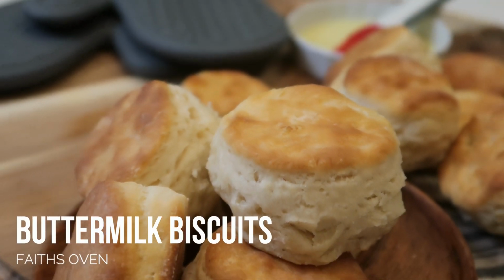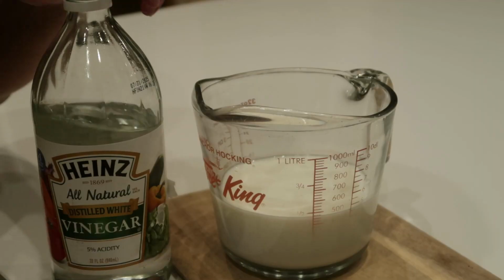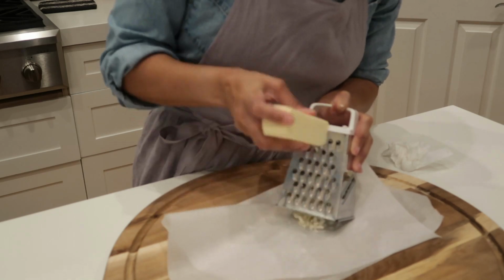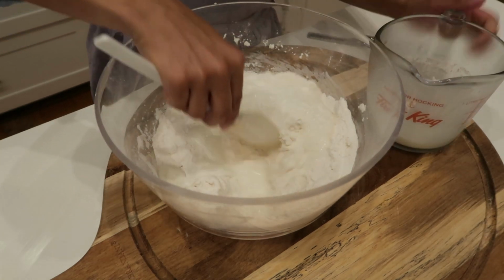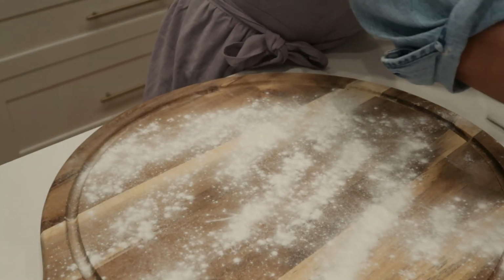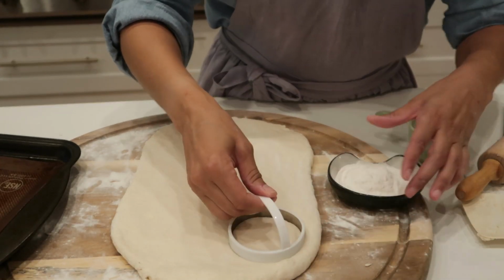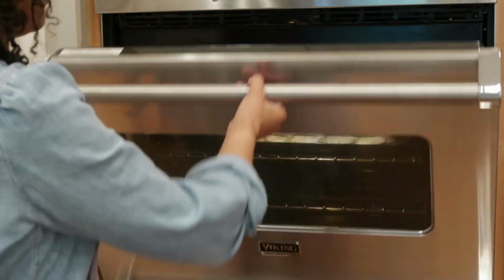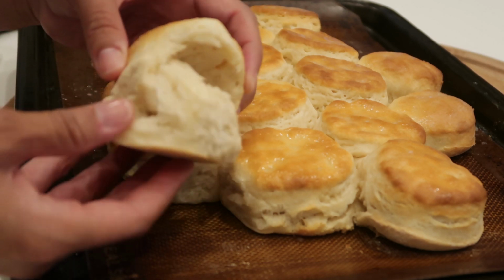How to make simple 3 Ingredient Buttermilk Biscuits Recipe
Don:t forget to turn ON the BELL 🔔

I love me BISCUITS! These are simple yet amazing! Hope you try them!

Ingredients & Measurement

1 FROZEN stick of butter ( I use salted butter)
3 1/2 - 4 cups self rising flour + extra see video
2 cups butter milk ( make my own) see video

pre heat oven 450
Bake biscuits for 15 minutes

Other Recipes on Faiths Oven